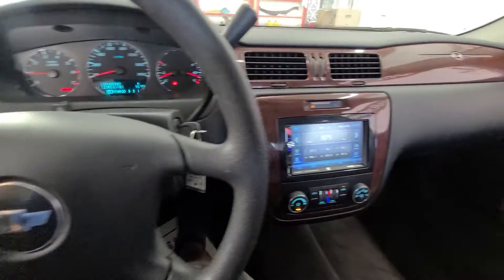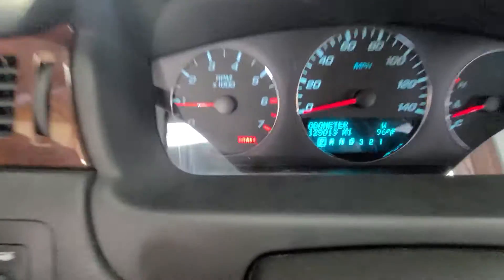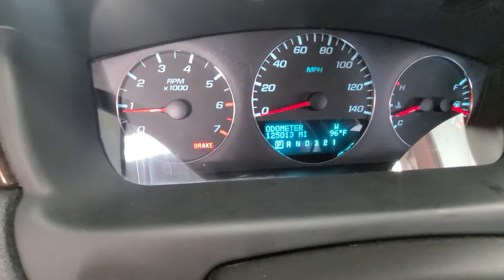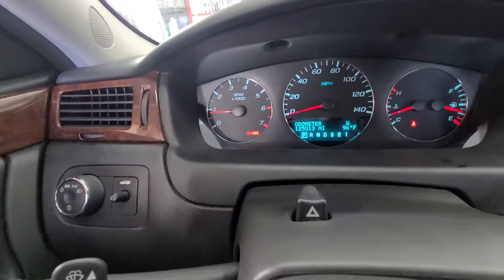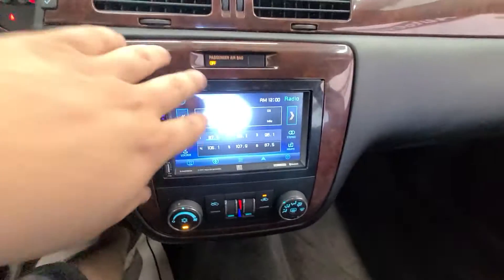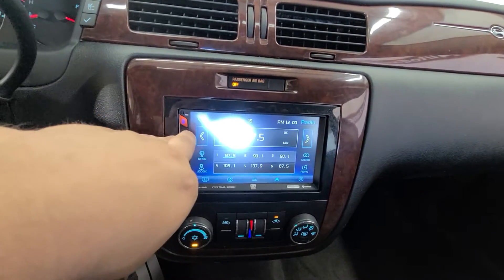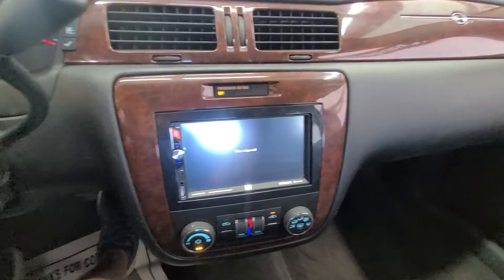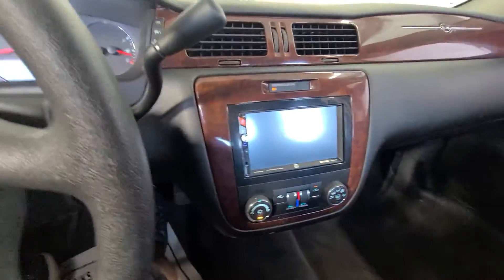June 17, 2021